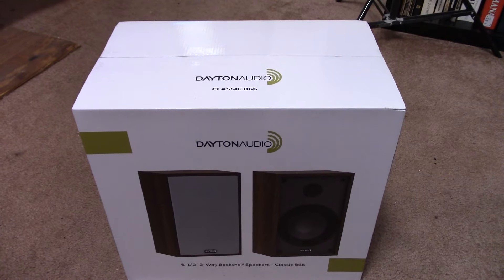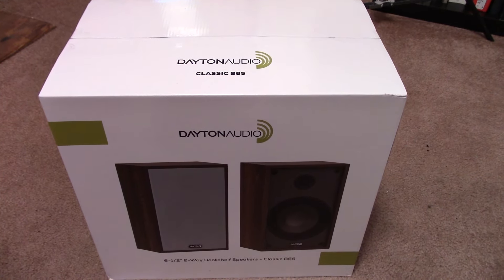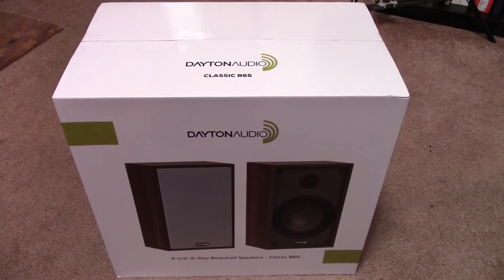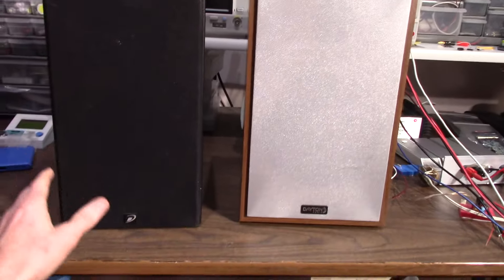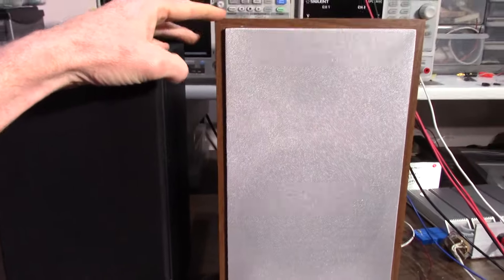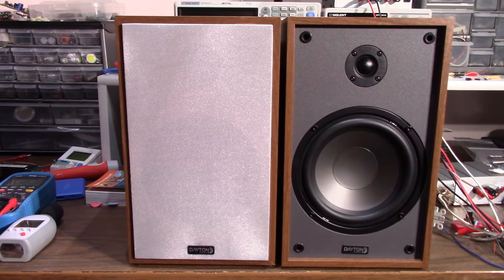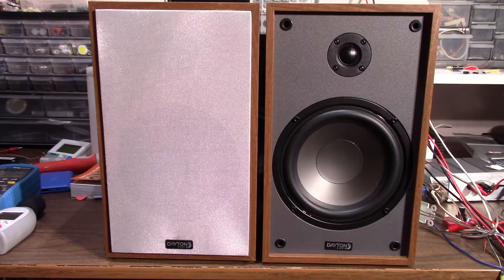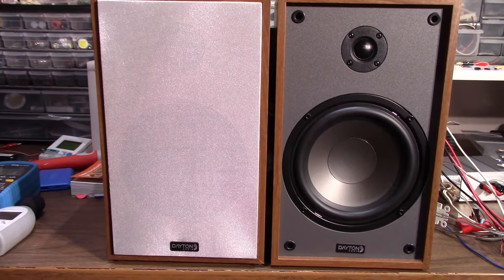Dayton Audio B65 new budget speaker review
Dayton Audio is revamping their speaker line-up. There are several new models including tower, mini bookshelf, center channel and these bookshelf models. They are based on a vintage look and are called the "classic" series. Let's see how the B65 model performs. I purchased these with my own money, they were not given to me to review.